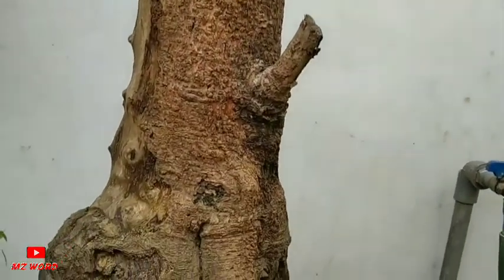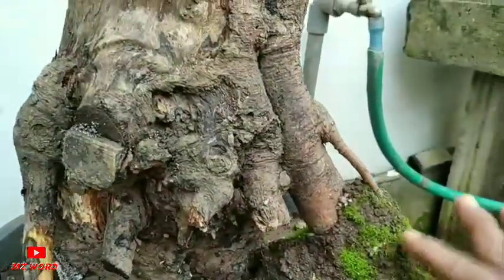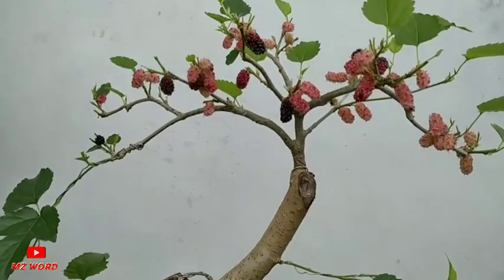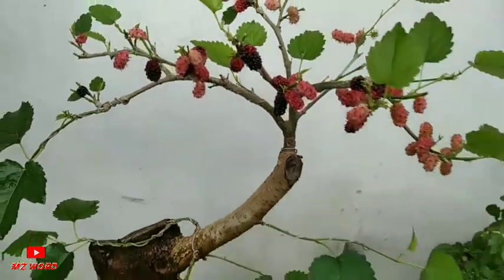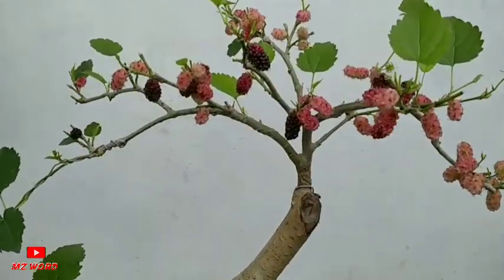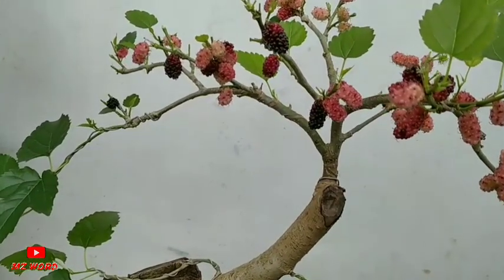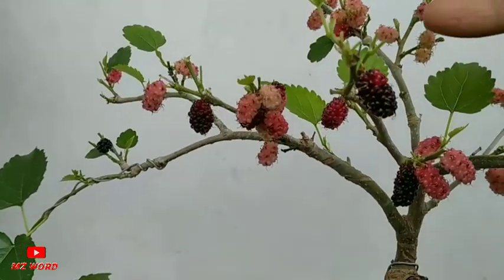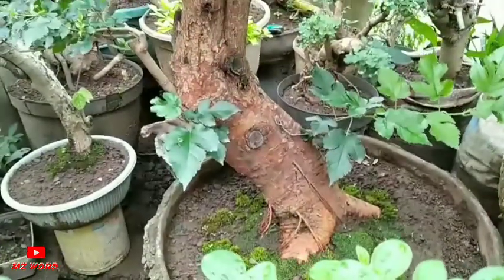Review bonsai murbei hasil dongkel, sudah berbuah lebat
masih hasil dongkelan sobat, kali ini jenis tanaman murbei yang akan kita bahas, dan sedikit tips supaya cepat berbuah, dan manfaat  apa yang terkandung di tanaman yang satu ini(murbei)
ok simak videonya sampai akhir.!

Dan untuk thumbnail
hanya editan  ,
saya gunakan, remove bg
penghilang background.